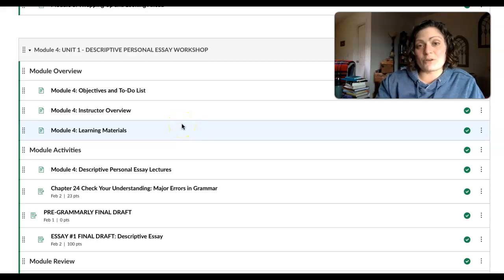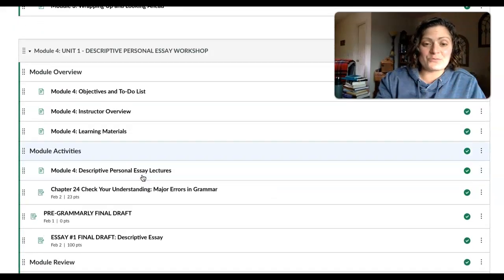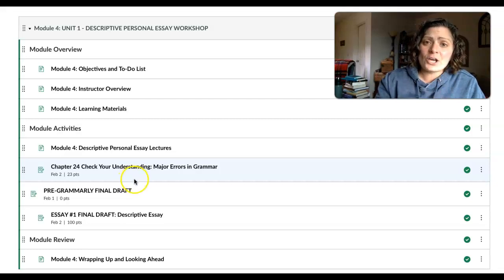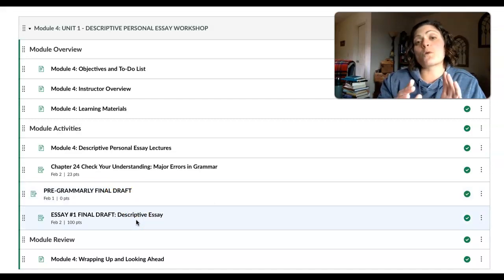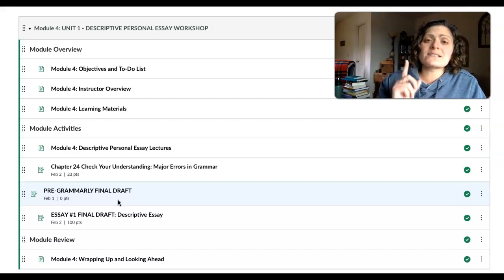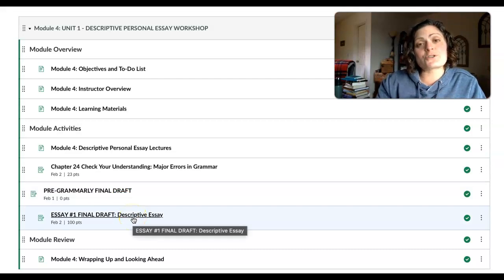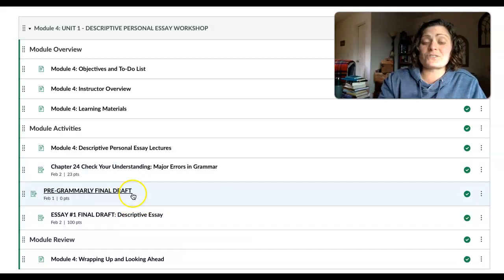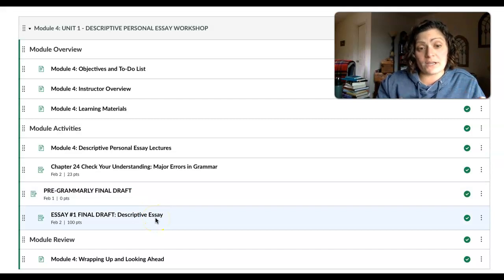ENGL-101 Week 4 Overview